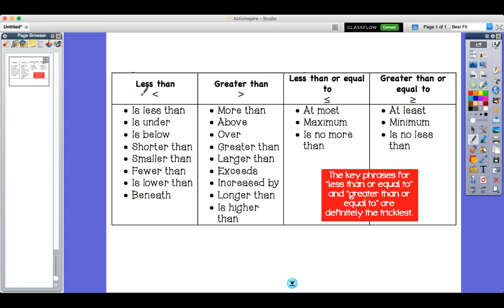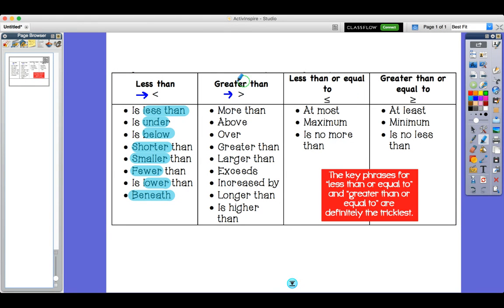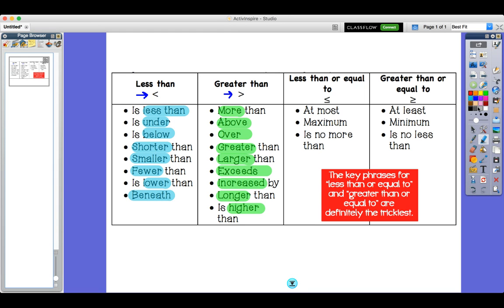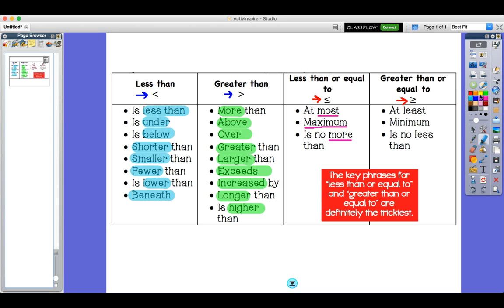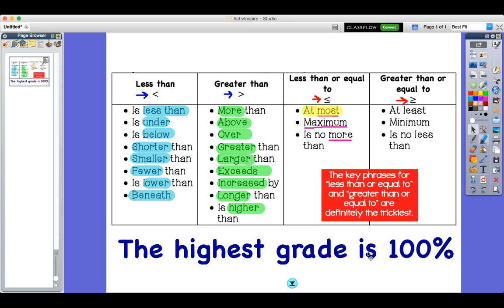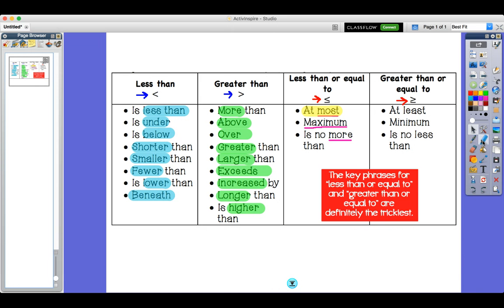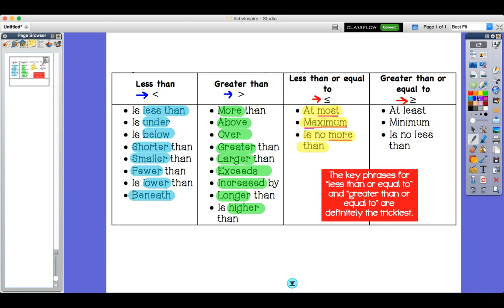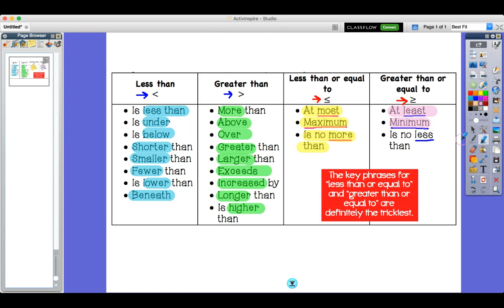Untitled: Mar 30, 2020 4:23 PM